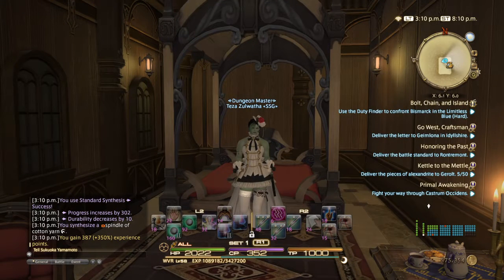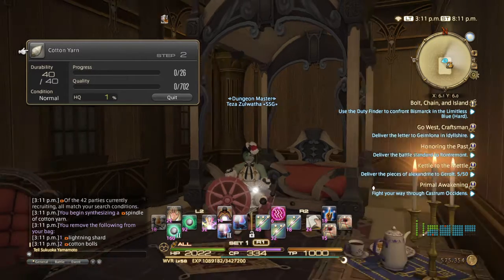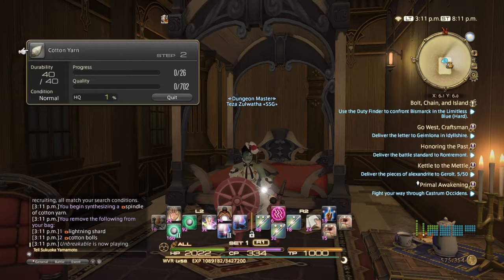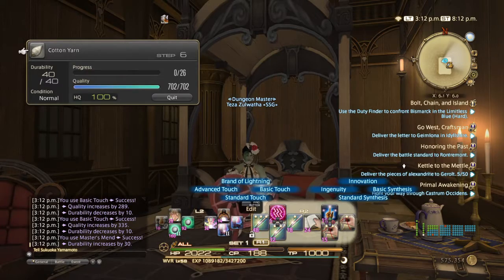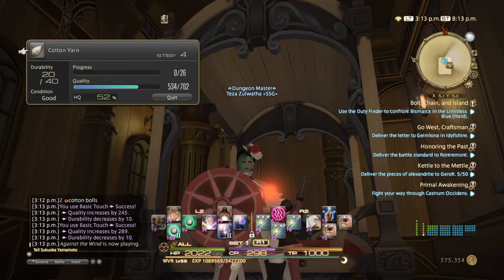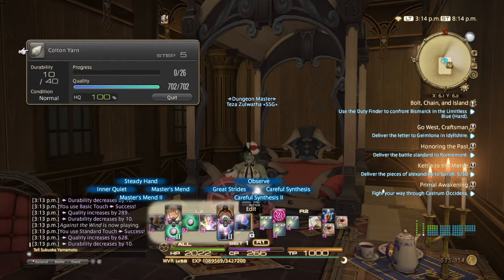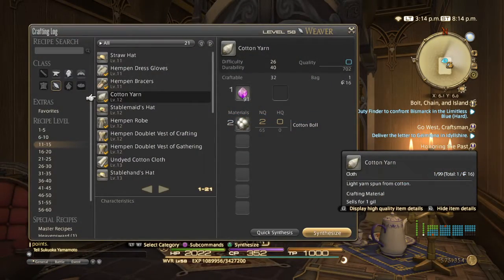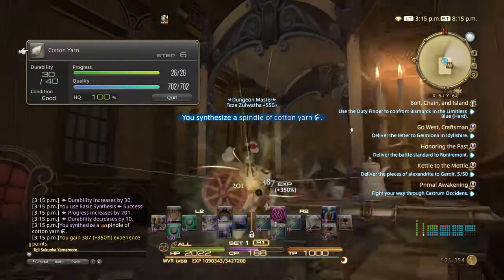FINAL FANTASY XIV: Making Items HQ (Weaver)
A quick how-to video I made for a friend explaining how to make the early crafting recipes into High Quality.